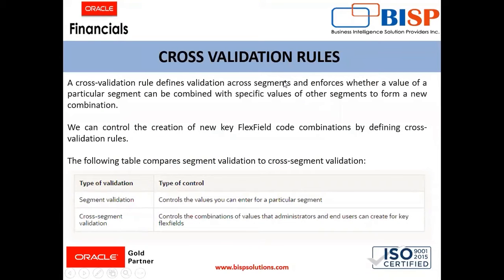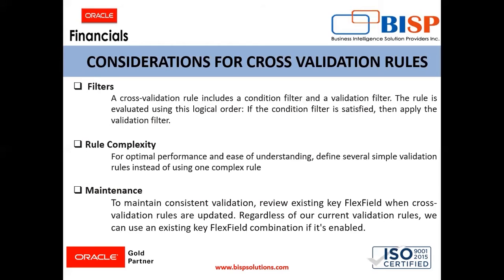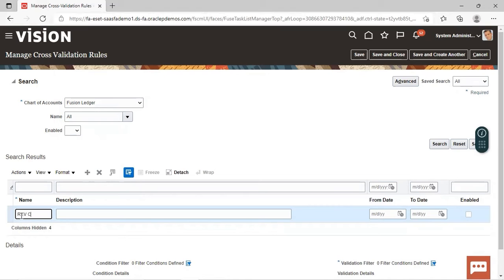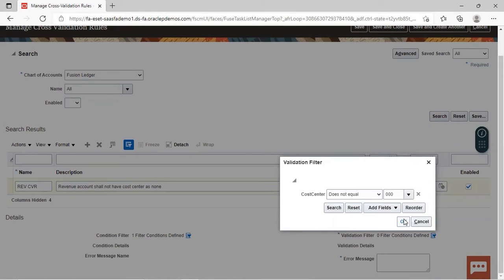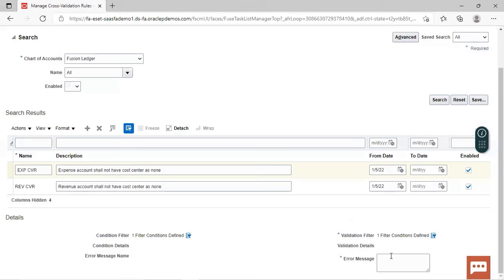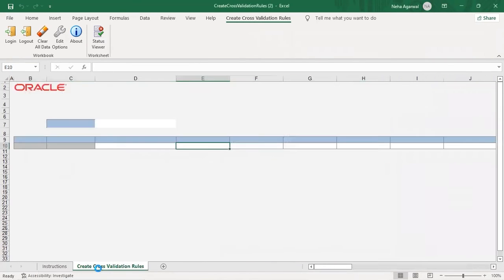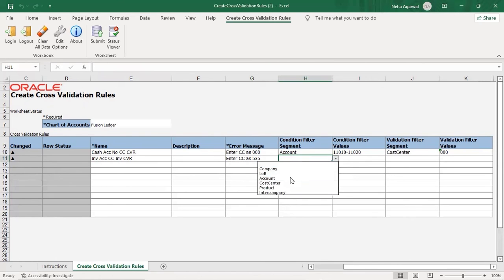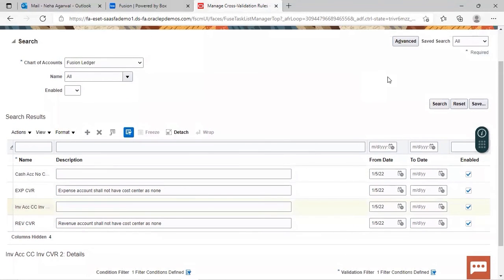Oracle Fusion GL Cross Validation Rules | Oracle GL Cross Validation BISP